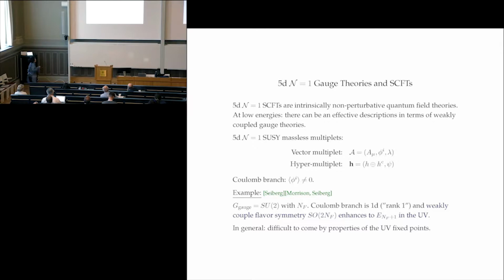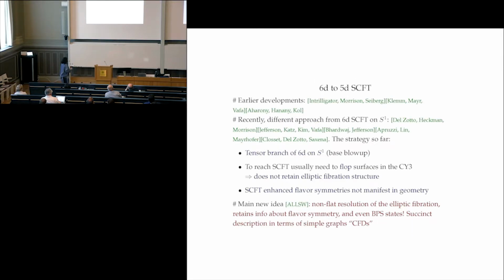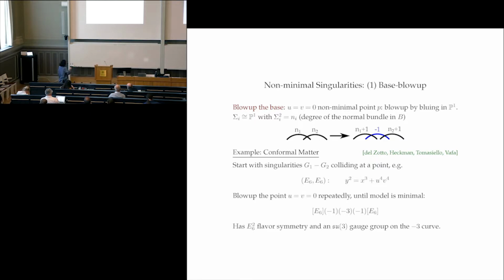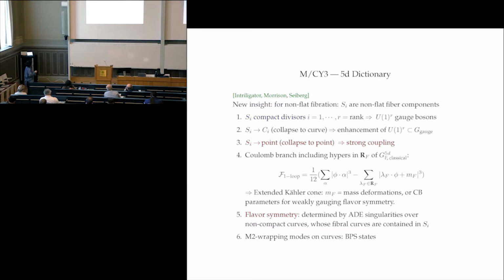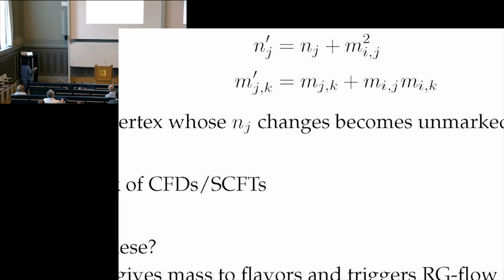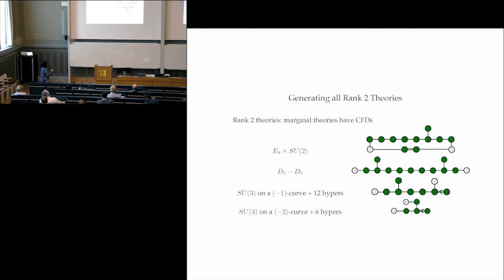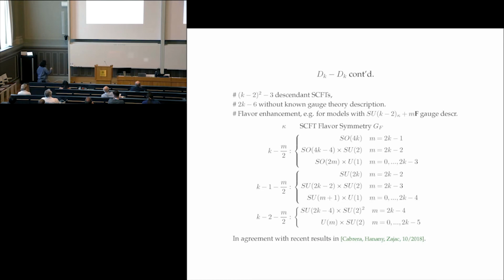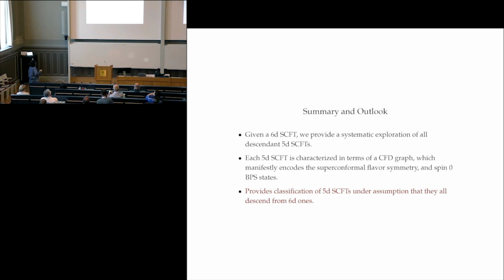Sakura Schafer-Nameki: Fibers add flavor: Classification of 5d SCFTs, flavor symmetres and BPS state